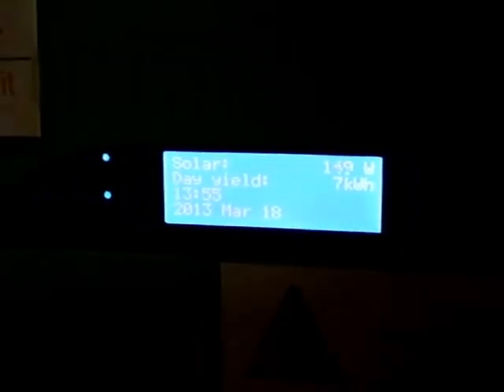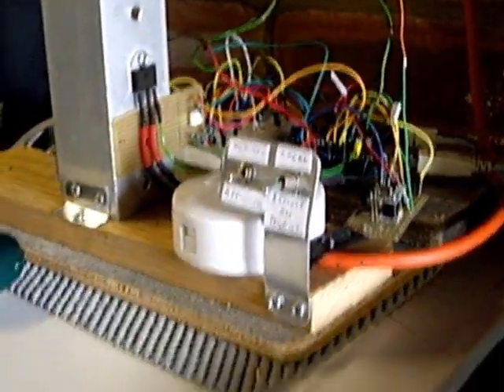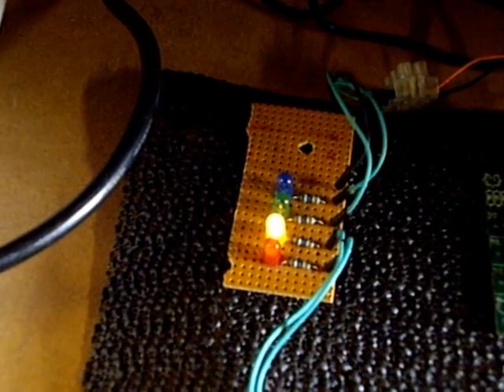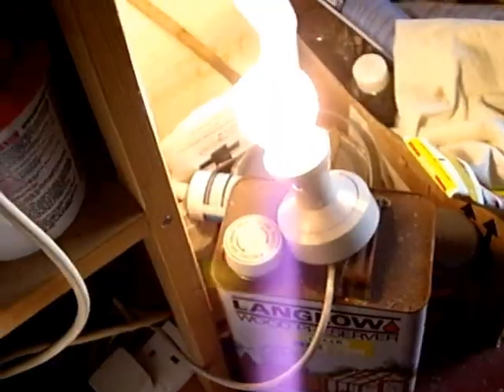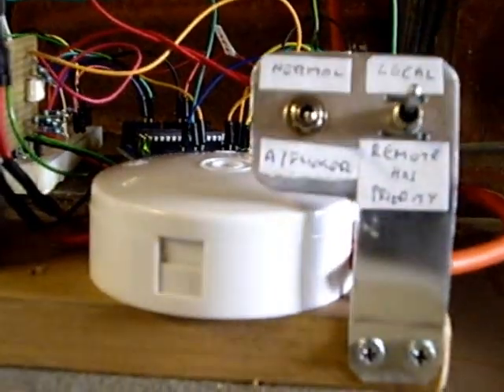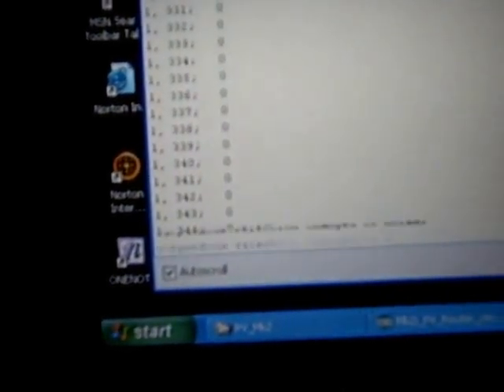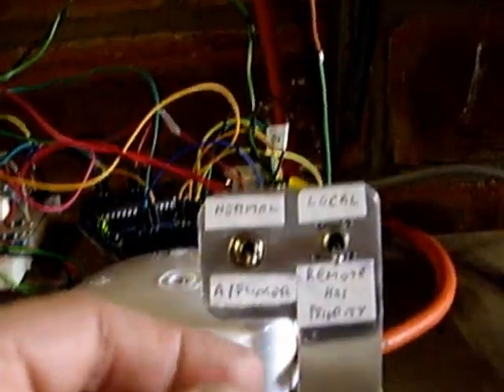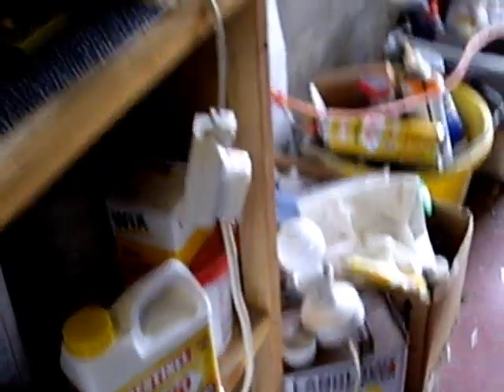Demo of Mk2i PV Router, rev_5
An Arduino-based utility for diverting surplus PV.  Rev-5 supports multiple loads, including a remote load via an RF link.